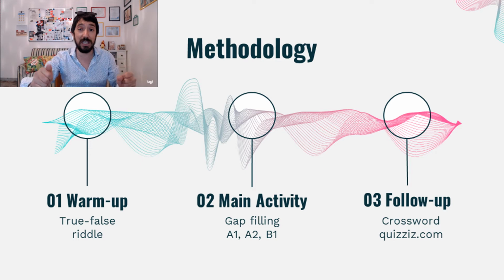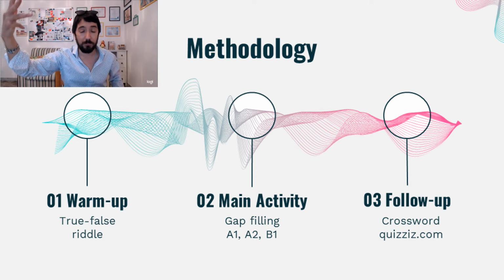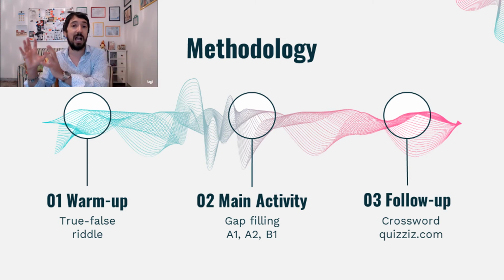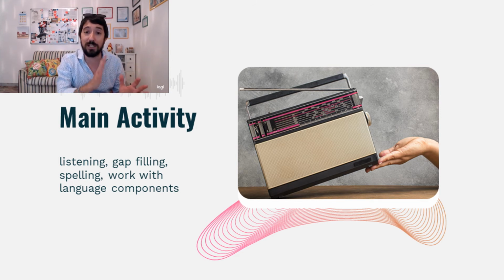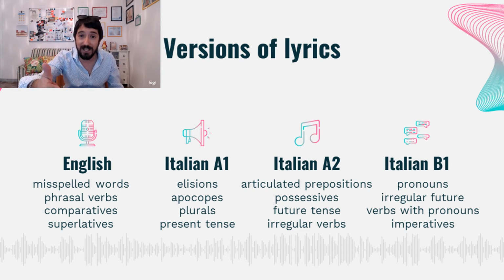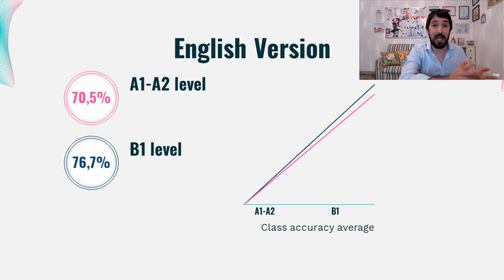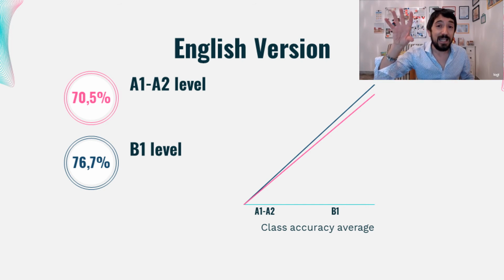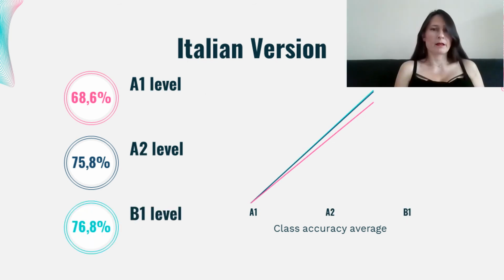Music in Language Classes: Project of International Collaboration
The paper "Music in Language Classes: Project of International Collaboration" was presented in the framework of the 11th edition of the International Conference "The Future of Education" held on 01 - 02 July 2021